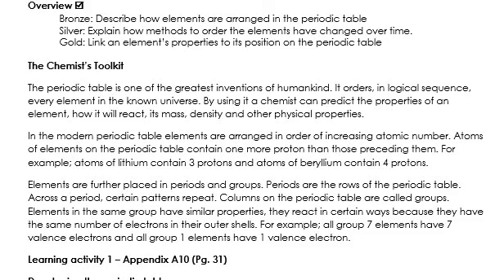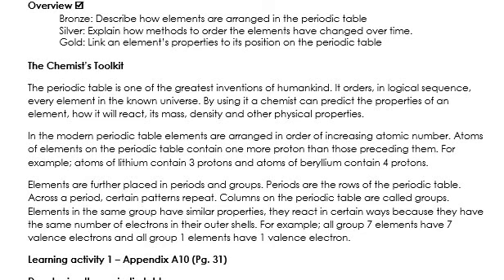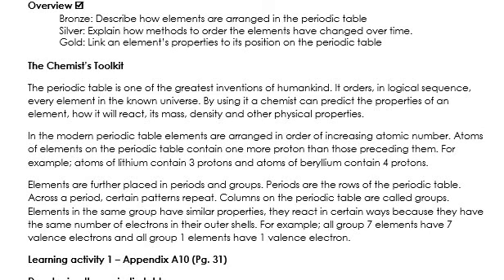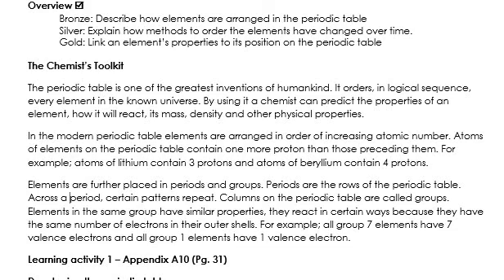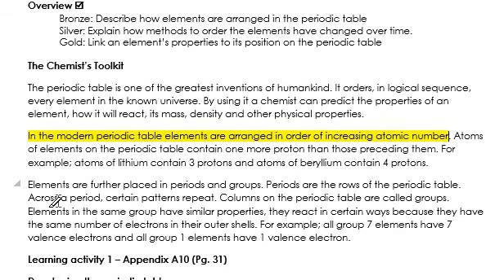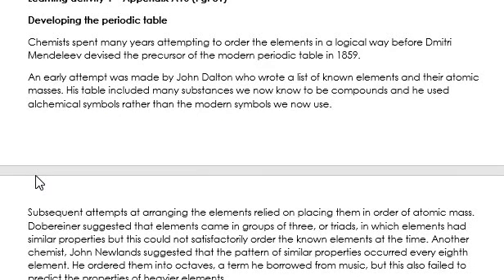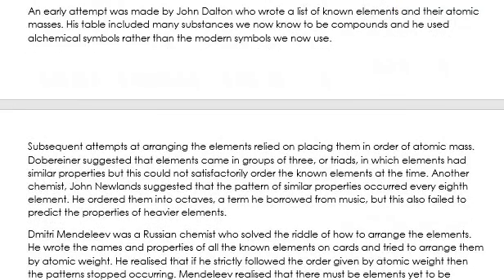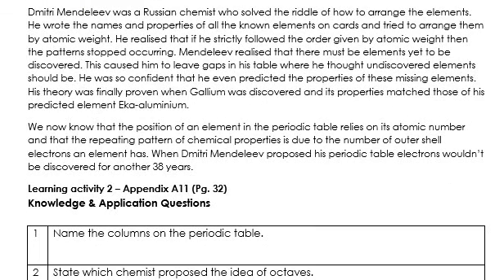Atomic structure L6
A read through of Atomic Structure L6, the Periodic Table.
Read by Mr Harding